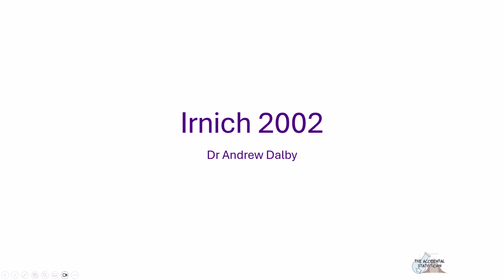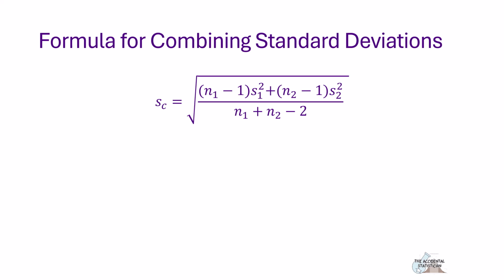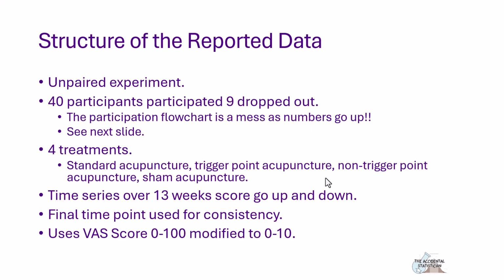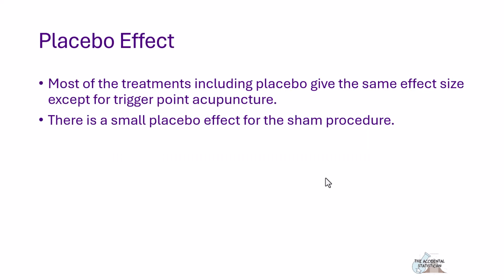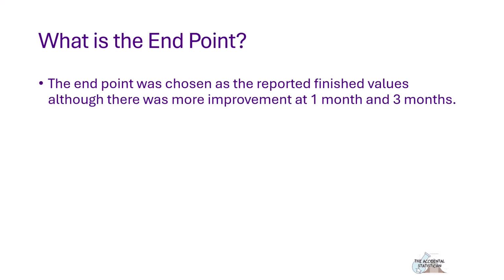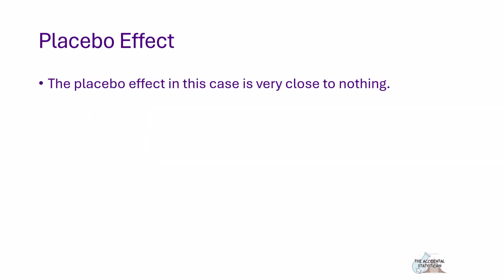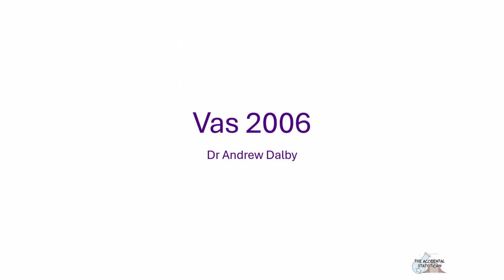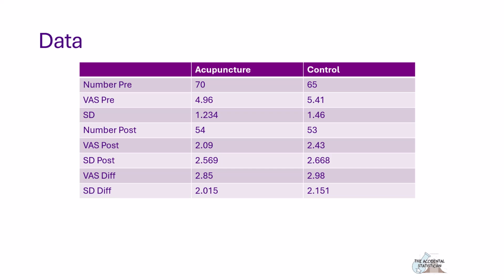Meta Analysis 6 Irnich 2002, Itoh, Nabeta, Sahin, Vas and White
This covers the data extraction from the papers from Irnich, Itoh, Nabeta, Sahin, Vas and White which are all straightforward and only require the calculation of a composite standard deviation.